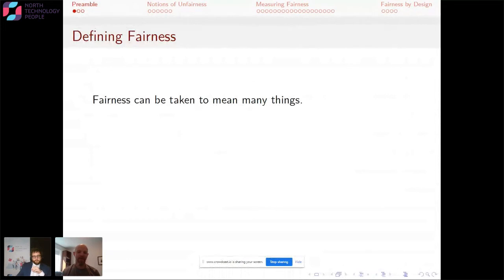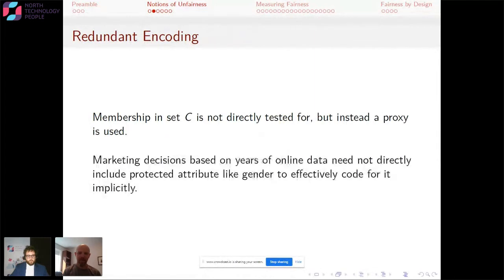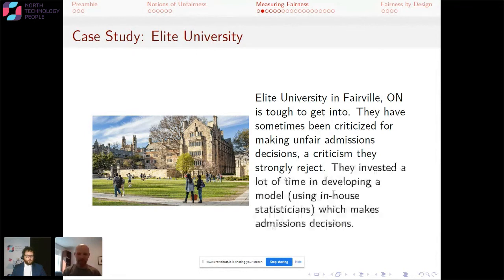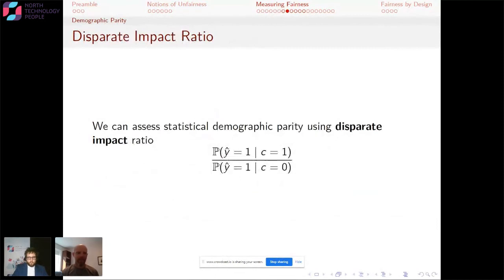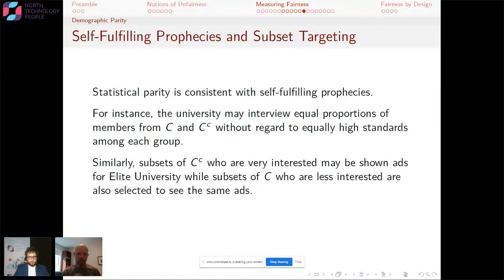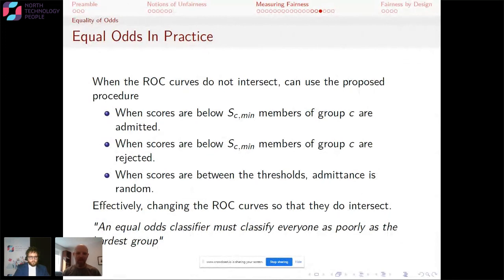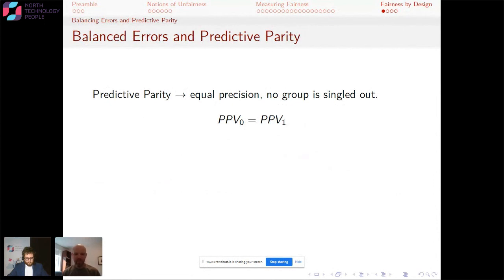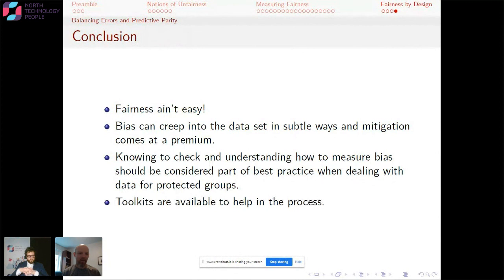Ofer Shai @ Deloitte, Ethics and fairness in AI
North Technology People would like to welcome you to the CAMDEA Digital Forum for Thursday 24th September

Presenter: Ofer Shai
Job title: Chief AI Officer
Presentation: Ethics and fairness in AI